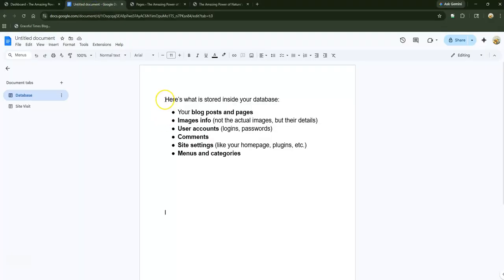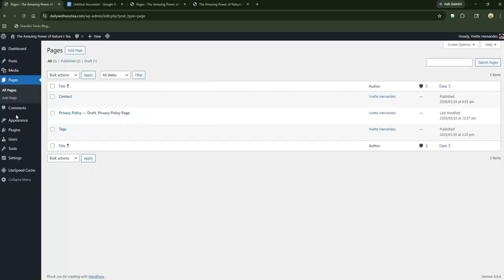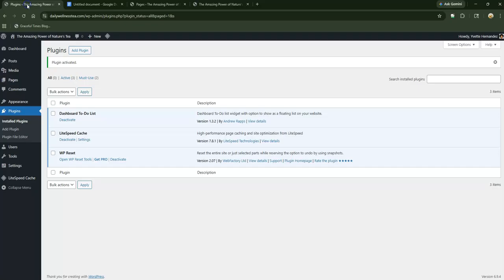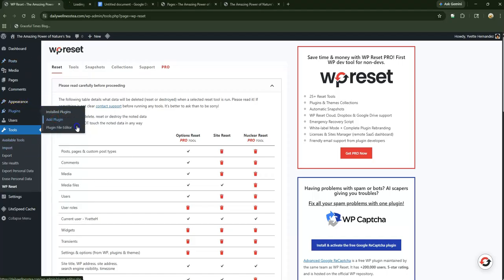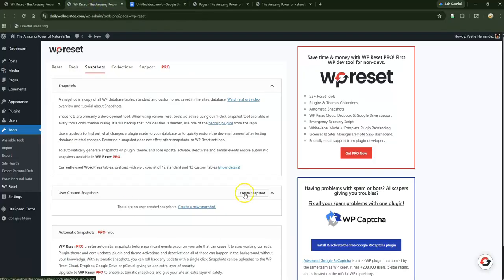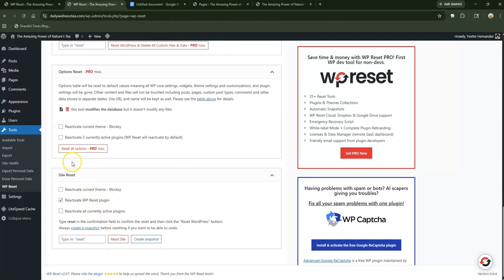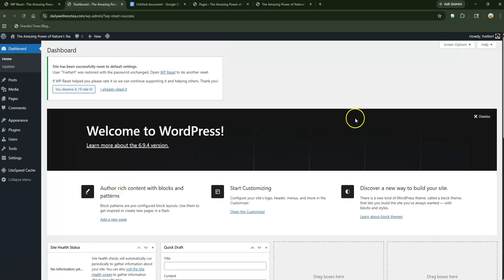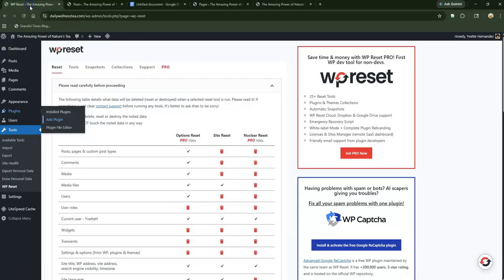WordPress Wipe: What You Need to Know Before Clicking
Restore your WordPress site safely with this tutorial. Perfect for beginners, this video guides you through the steps to reset your WordPress website to its default settings.

In this video, you’ll learn:
- What it means to restore WordPress
- What data gets deleted during the reset
- How to reset your site step-by-step

Your site will be deleted, so make sure to back up any important content before proceeding.

0:00 Introduction to Resetting WordPress
1:32 Installing WP Reset Plugin
4:35 Resetting the Database